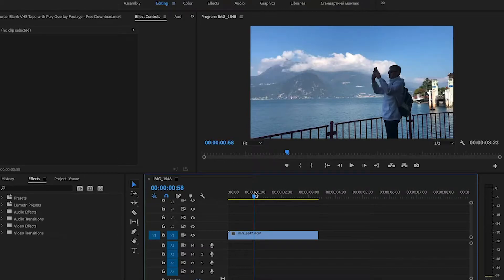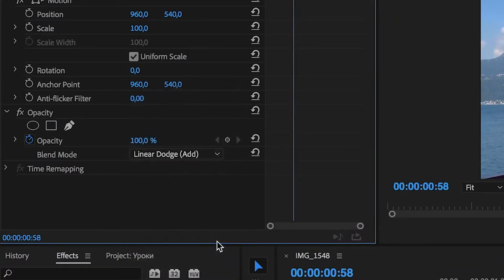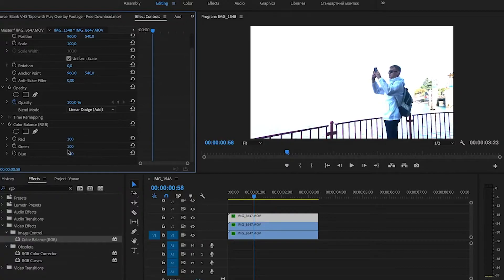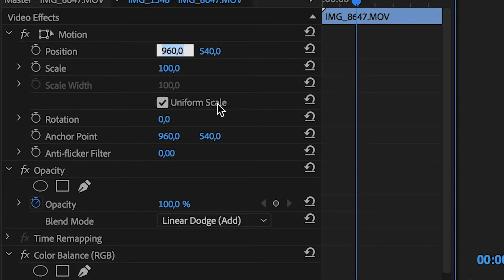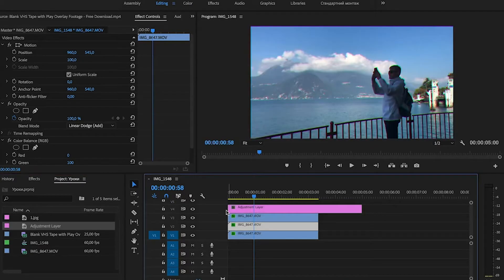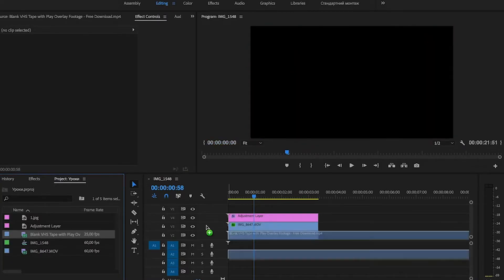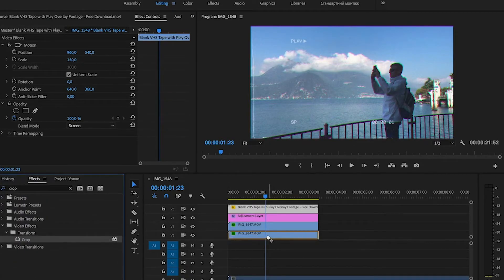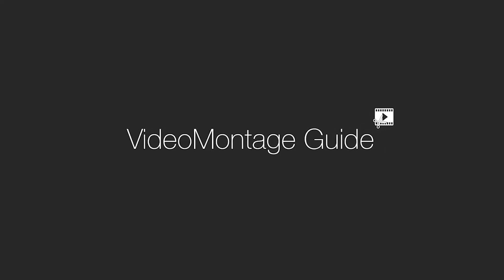How to make VHS EFFECT in Adobe Premiere Pro? (Old camera look without plugins)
In this video tutorial, we learned how to create vhs effect in Adobe Premiere Pro video editing software!

I hope you understood how to create old camera look with no plugins in Adobe Premiere Pro!